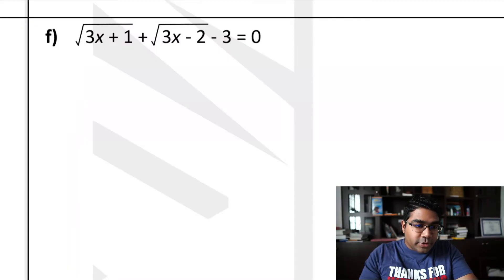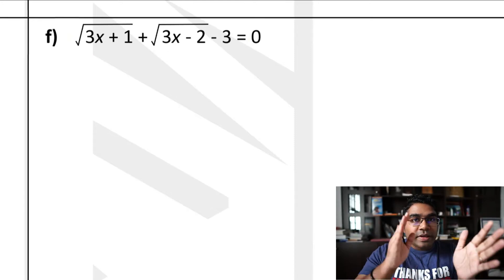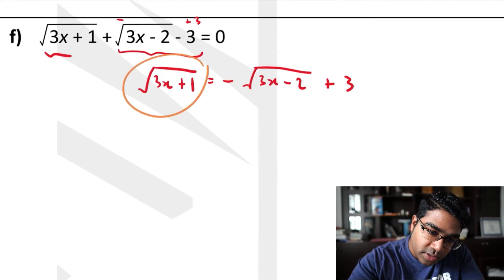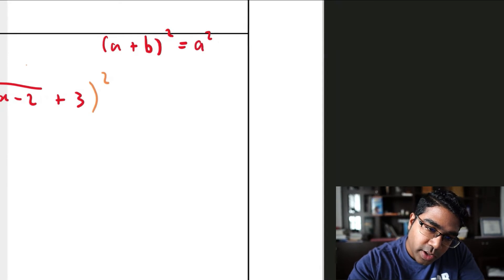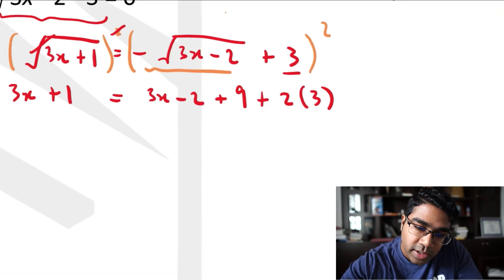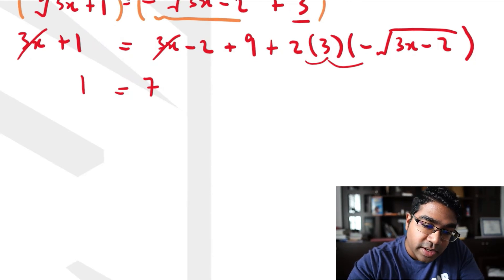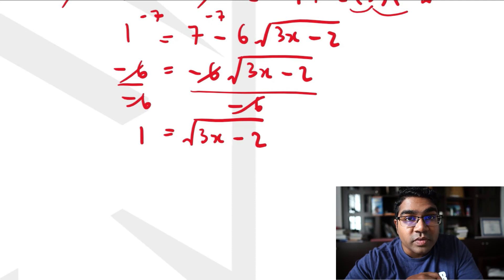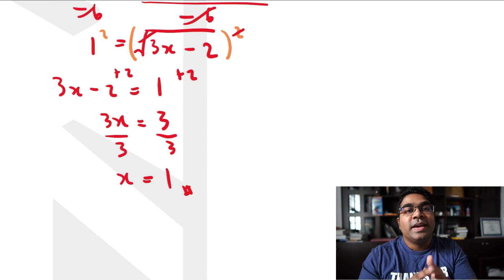Solving Problems Involving Surds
How to solve problems involving an equation with two surd expressions.